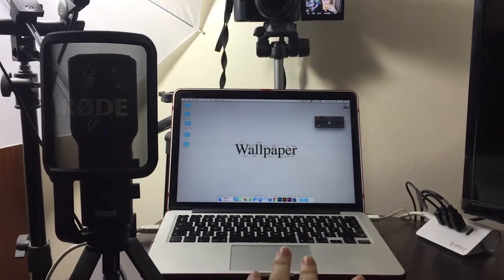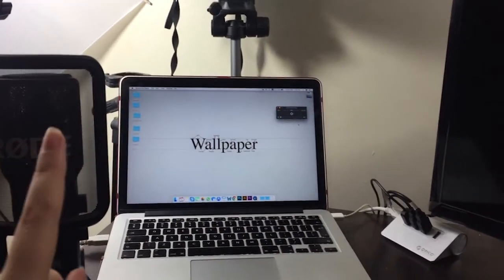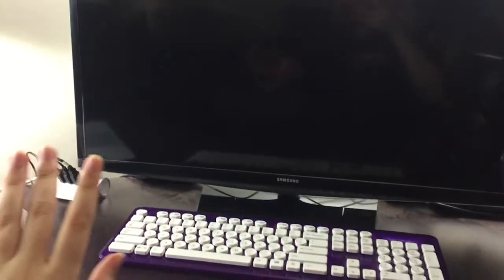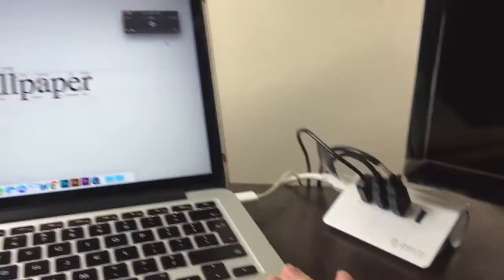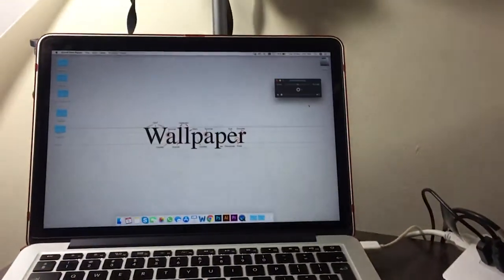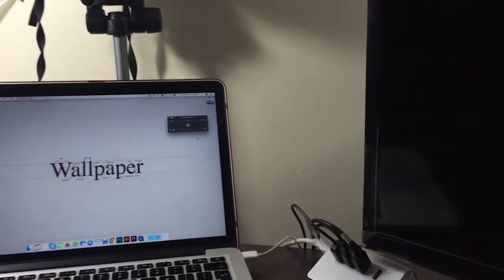🤓 HOW I MAKE, FILM AND EDIT MY VIDEOS 📸 | Chani_ZA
SO many of you have been asking, so I decided to make a video!
Let me know if you'd like me to do any of these steps in more detail!

DSLR: Nikon D5300
Mic: Rode NT-USB
Game Capture: Elgato HD
Headset: PDP Gaming Afterglow AG 9+ Wireless
Controller: PDP Gaming Afterglow Prismatic Controller